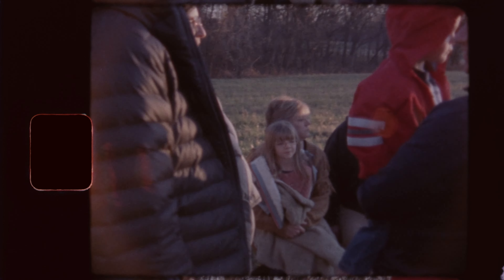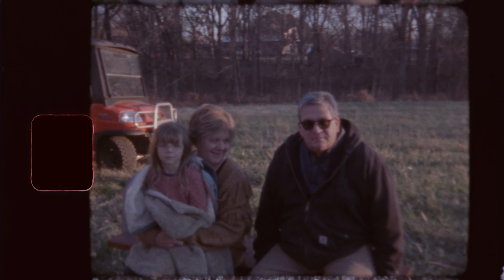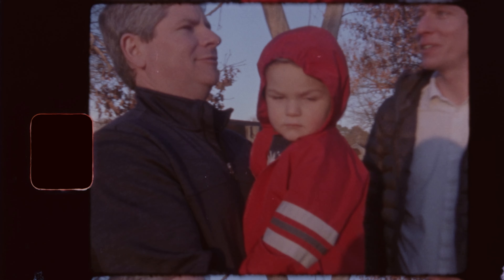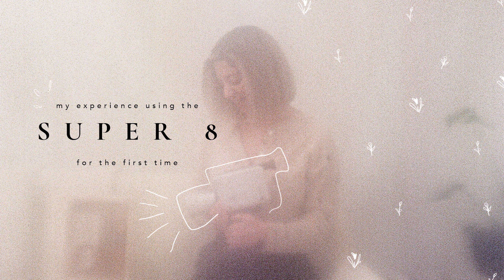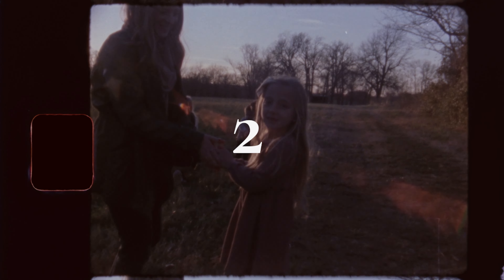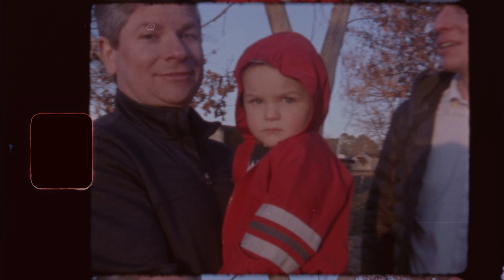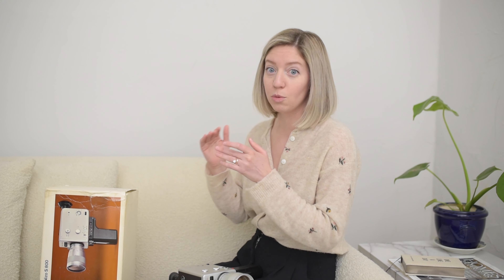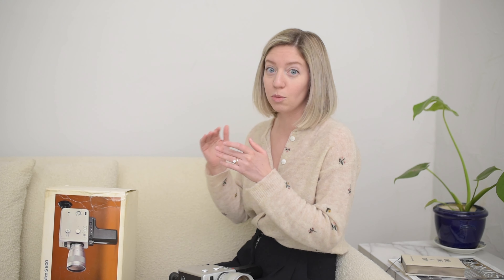Super 8 First Impressions, nostalgiaaa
Made this film about my first super 8 film experience, I love how pretty the body of the camera is, and the grittiness of the film, and how it made me feel watching it all back. Hopefully some of the things I learned from using my super 8 film camera for the first time can help you avoid making some of the same mistakes I made. Definitely not a technical tutorial, and yes, the footage and commentary is from the cold winter months. I love super 8 film! More to come.

(Thieves household cleaner - it will last you forever, it's nontoxic, and smells sooo good. I have used it everywhere in my house for the last decade)